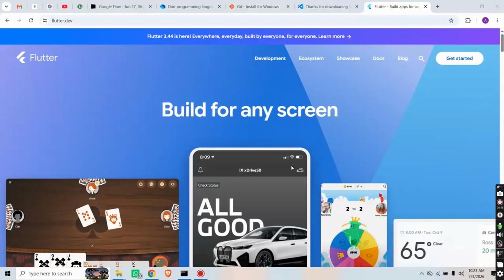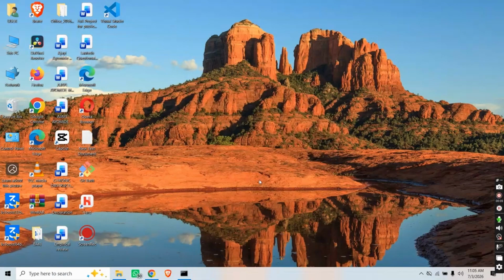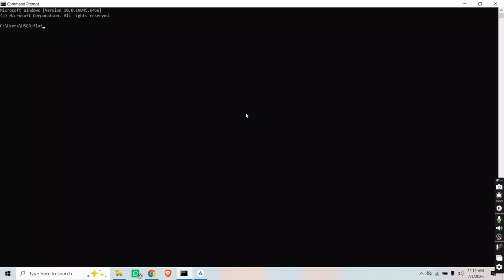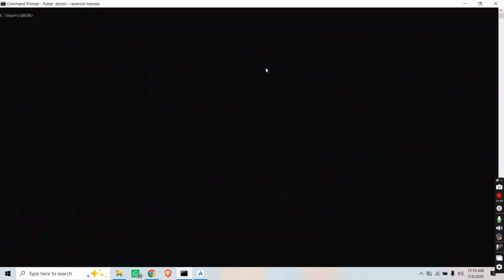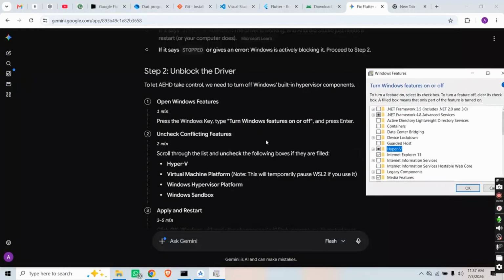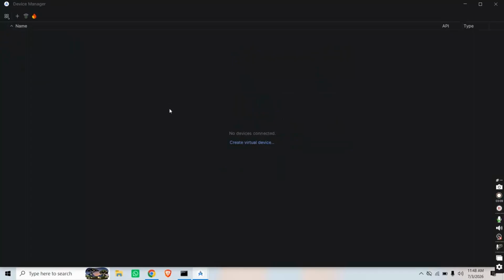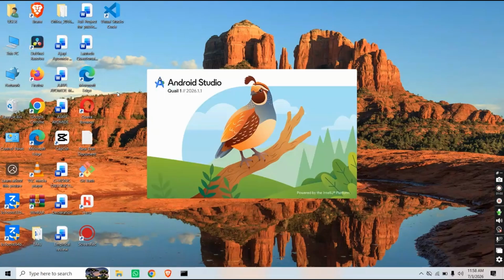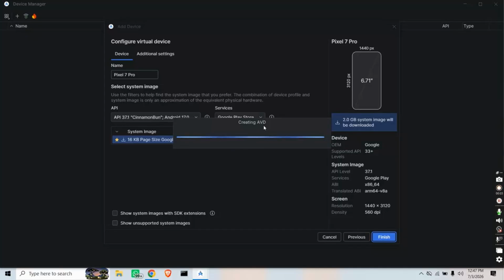Dart Tutorial for Absolute Beginners 2026 | Android Studio + SDK Setup (Ep.3)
Episode 3 of the Dart & Flutter from Scratch series (2026)! With Dart, Flutter, Git, and VS Code already set up, this video covers the last big piece of the puzzle: installing Android Studio and the Android SDK so you can build, emulate, and run your Flutter apps.

🔧 What you'll learn in this video:
00:00 Introduction / recap of Episodes 1 & 2
– Downloading and installing Android Studio
– Installing Android SDK platforms & build tools via SDK Manager
– Accepting Android licenses
– Setting up ANDROID_HOME / environment variables
– Creating an Android Virtual Device (AVD) / emulator
– Running flutter doctor to confirm everything is fully set up
– Running your first app on the emulator

📌 This is Episode 3 of "Dart & Flutter from Scratch" for absolute beginners. Catch up on Episode 1 (Dart, Flutter & Git) and Episode 2 (VS Code & Flutter SDK) if you missed them, and subscribe for Episode 4 where we start writing real Dart code.

💬 Stuck on an SDK or emulator error? Drop it in the comments and I'll help you fix it.